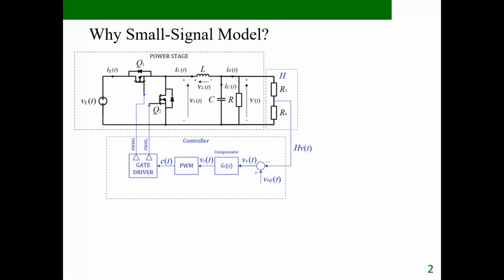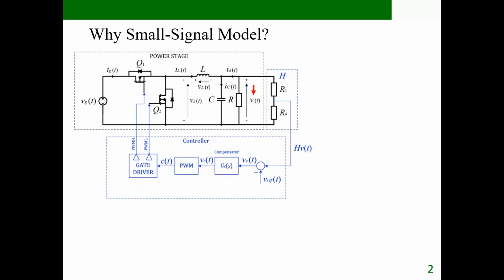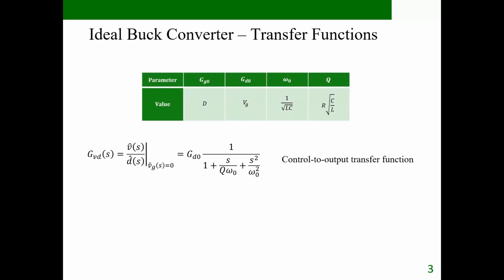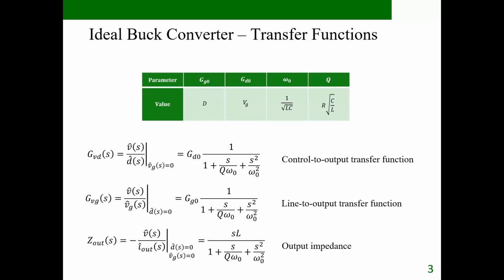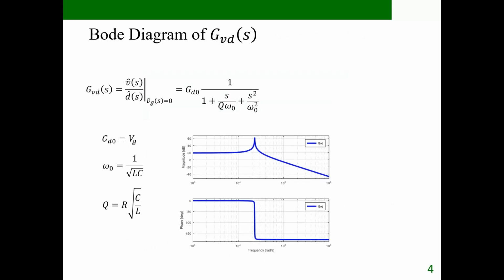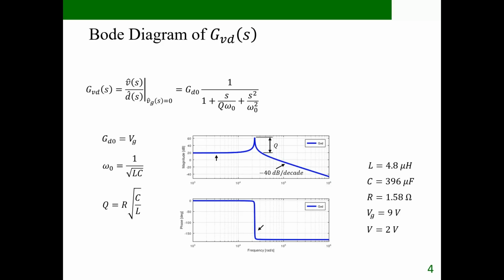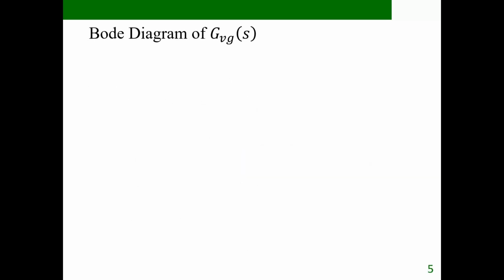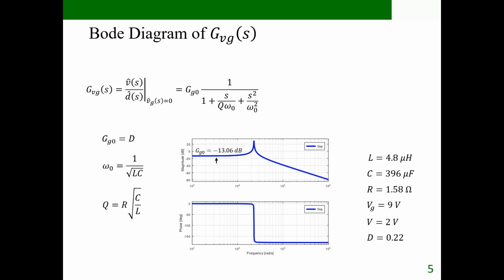Ideal Buck Converter Transfer Functions (Gvd, Gvg, Zout) – Explained with Bode Plots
🧭 In this video, we explore the ideal small-signal model of the buck converter operating in continuous conduction mode (CCM).
You’ll learn how the three fundamental transfer functions — Gvd, Gvg, and Zout — describe the dynamic behavior of the converter, and how their Bode plots reveal the LC double pole, resonance peak, and high-frequency roll-off.
This video is the foundation for understanding voltage-mode control and preparing for more advanced compensator design.

🧑‍🎓 What you’ll learn in this video:
✔ Why we need the small-signal model for voltage-mode control
✔ How the ideal buck converter is modeled in CCM
✔ Control-to-output transfer function Gvd(s) and its frequency response
✔ Line-to-output transfer function Gvg(s) and its role in line regulation
✔ Output impedance Zout(s) and how it affects load-transient behavior
✔ How the LC double pole, Q-factor, and natural frequency shape the Bode diagram
✔ Why Gvd(s) is the foundation for Type-III compensator design

🛠️ Model parameters used in this video:
• Inductor: L = 4.8 µH
• Capacitor: C = 396 µF
• Load: R = 1.58 Ω
• Input voltage: Vg = 9 V
• Output voltage: V = 2 V
• Duty cycle: D ≈ 0.22
These are the same values used later in my hardware demonstrations, so the frequency responses shown here match the real converter.

🌐 Download Free Code & Models
If you want to simulate or implement voltage-mode control without starting from scratch, check out the free Buck Converter Toolkit on HK-Academy:
Includes:
• LTspice models (averaged & switching)
• Octave scripts for loop analysis
• C2000 example projects (PWM, ADC, compensator structure)
• Documentation and diagrams

If you want the complete explanation behind the digital Type-III compensator — including theory, analytic derivation, design workflow, discretization (Tustin), and C2000 implementation — check out the full Type-III Compensator Course on HK-Academy.
And the full Buck Converter Voltage-Mode Control Course is coming soon, where I’ll show the entire design process: pole-zero placement, loop-gain shaping, HAL implementation, and step-by-step hardware verification.

📌 This video is ideal for:
• Power-electronics engineers designing control loops
• Students learning converter small-signal modeling
• Developers working with TI C2000 MCUs
• Anyone preparing to design Type-II or Type-III compensators
• Engineers interested in loop-gain, Bode analysis, and converter stability

💡 Small-signal modeling → Compensator design → Digital implementation
This workflow is the basis of modern power-electronics control.